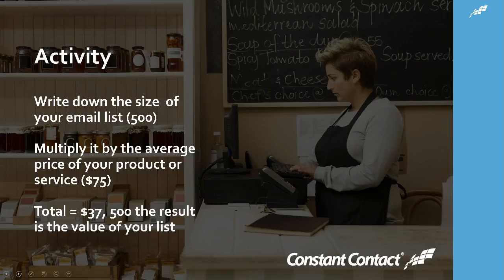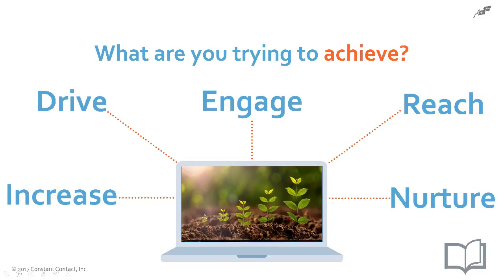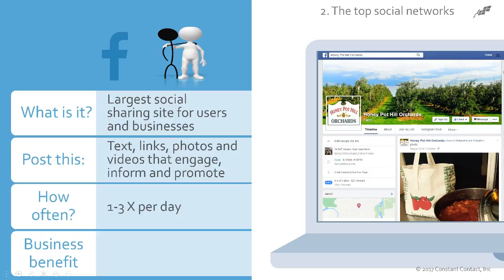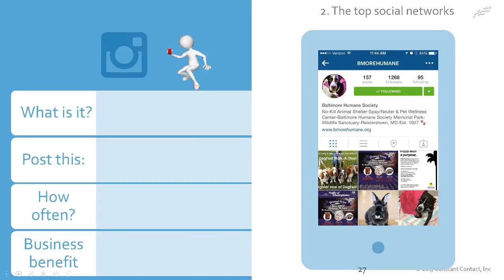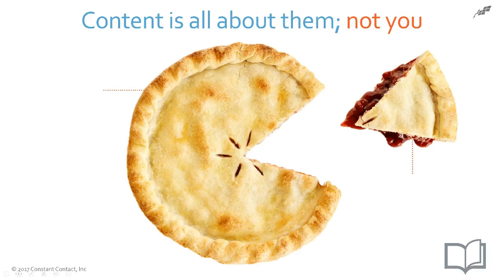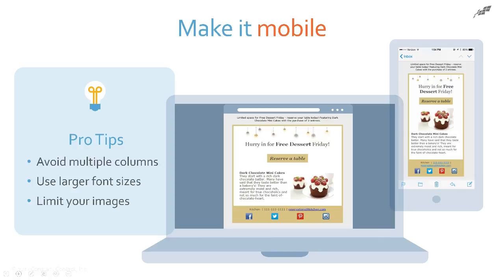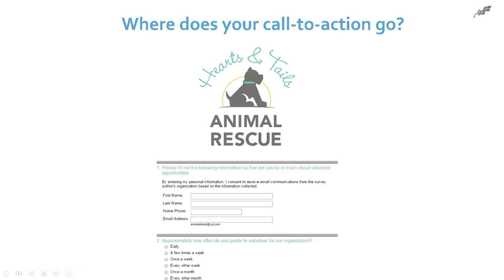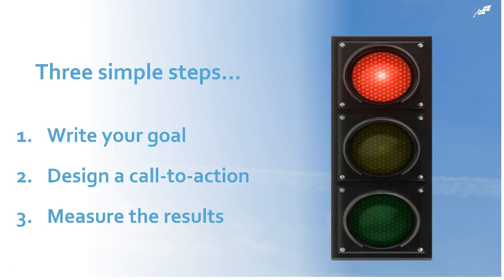Grow Your Business with Email & Social Media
Learn tips to grow your business with email and social media.